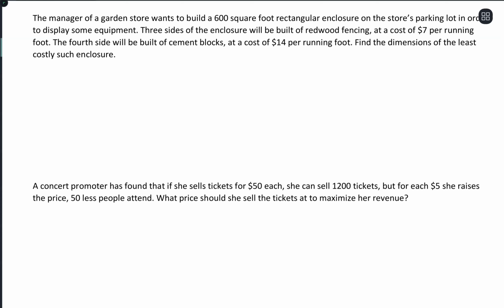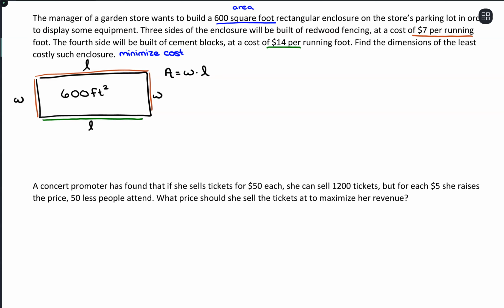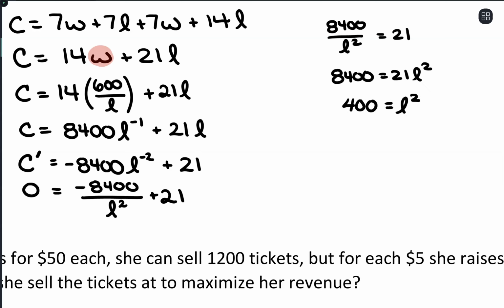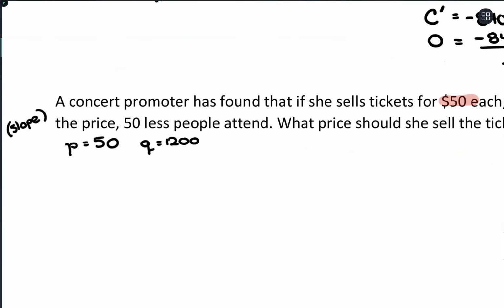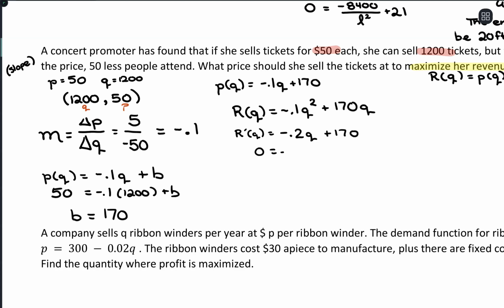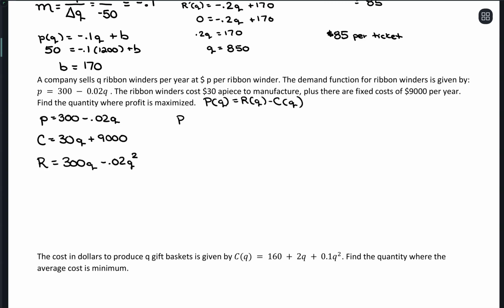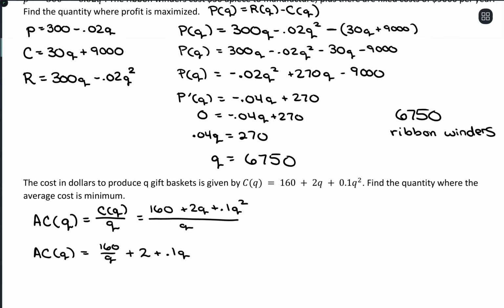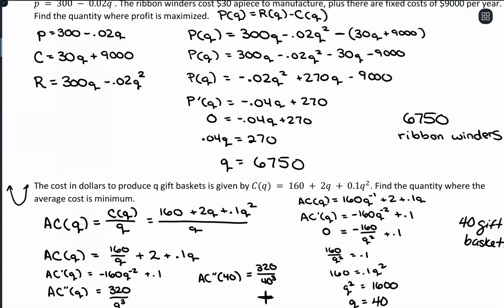Applied Optimization Part 2